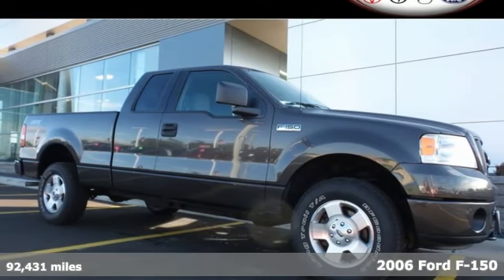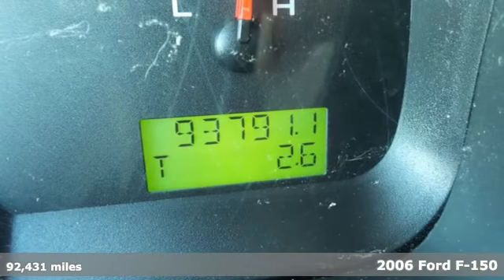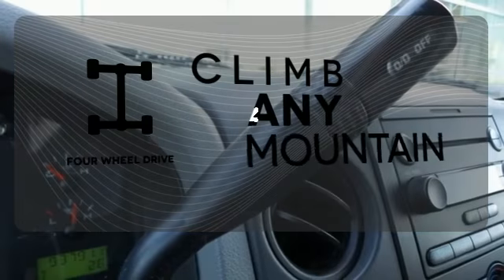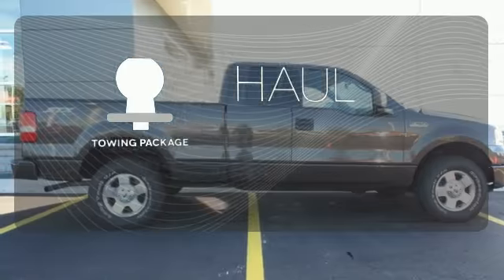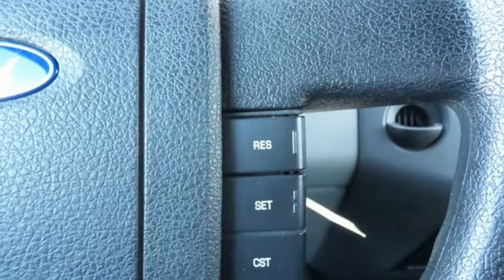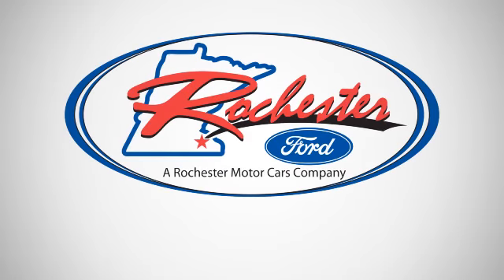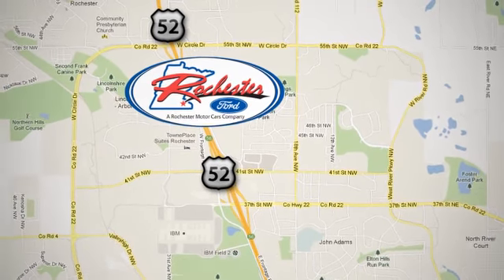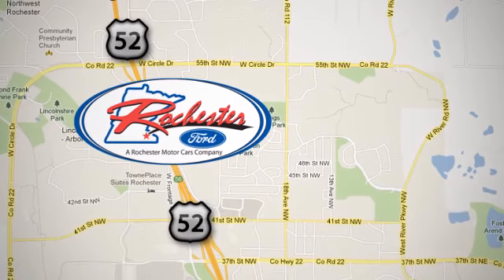Used 2006 Ford F-150 Rochester MN Winona, MN FA168087 - SOLD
Year: 2006
Make: Ford
Model: F-150
Trim: STX
Engine: 4.6L V8 EFI
Transmission: 4-Speed Automatic with Overdrive
Color: Gray
Mileage: 92431
Stock #: FA168087
VIN: 1FTRX14W36NA06572
Tow Package, 4WD, Clean Title, No Accidents, Bedliner, and Newer Tires. ABS brakes, Black Tubular Running Boards, and Speed Control. Extended Cab! brbrHere at Rochester Ford, we try to make the purchase process as easy and hassle free as possible. We encourage you to experience this for yourself when you come to look at this charming 2006 Ford F-150. This wonderful Ford is one of the most sought after used vehicles on the market. Motor Trend praised it as "...the best-selling vehicle in America for over 20 consecutive years..." It scored the top rating in the IIHS frontal offset test. brbrStop by, call, or email us today at Rochester Ford. We look forward to earning your business.

Address:
4900 Hwy 52 North